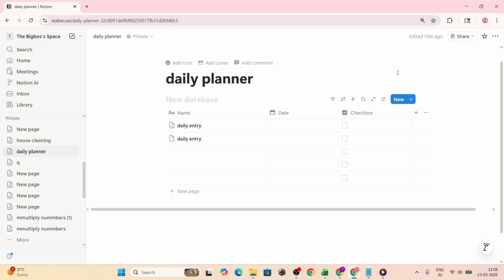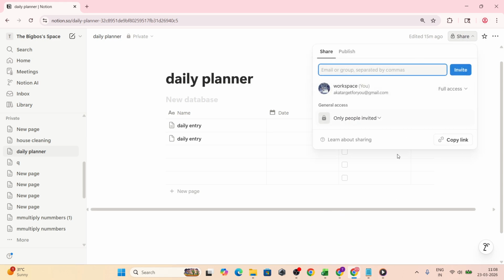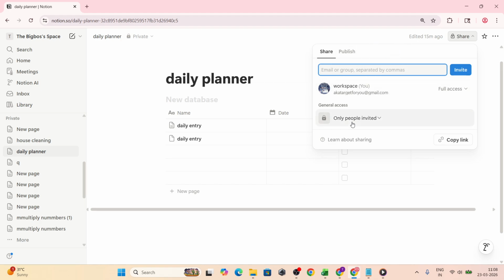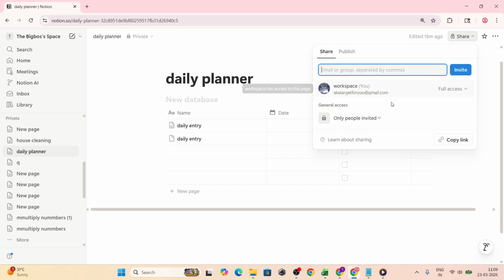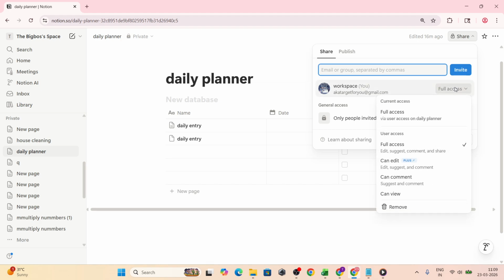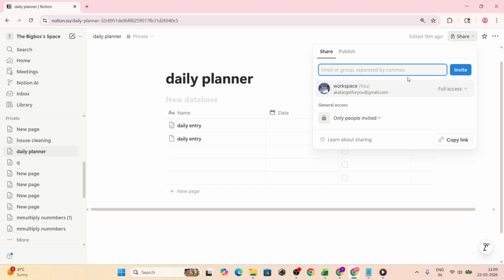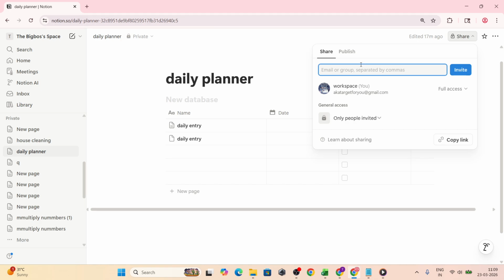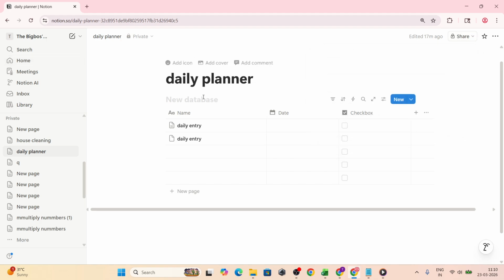How To Add A Guest In Notion (Step By Step)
Learn how to add a guest in Notion with this quick and easy tutorial. This video explains the Notion guest feature so you can collaborate on pages with clients or friends.